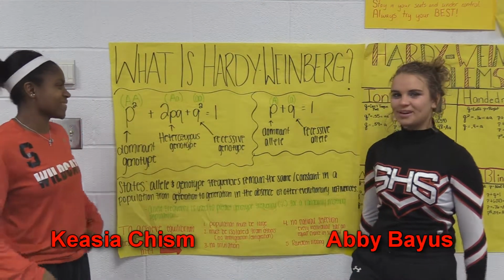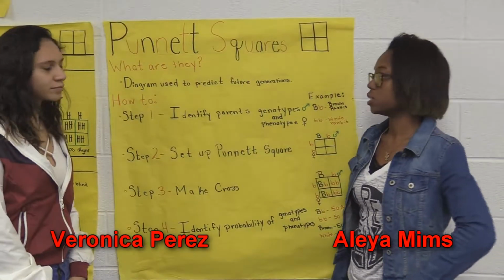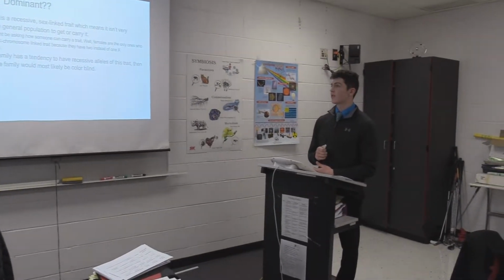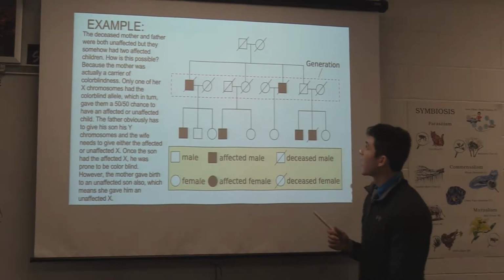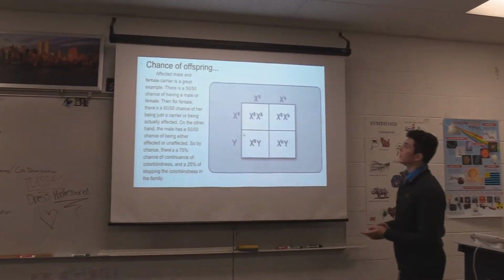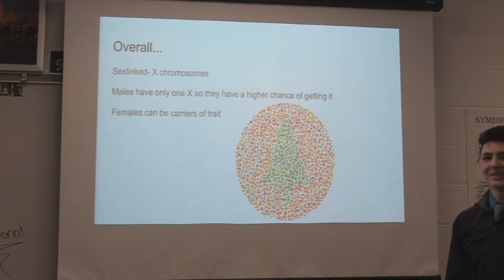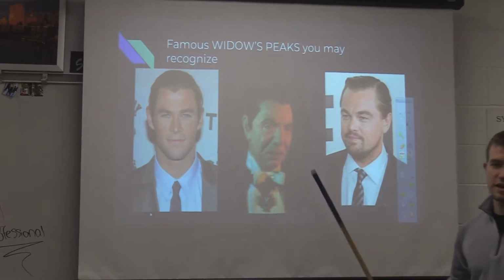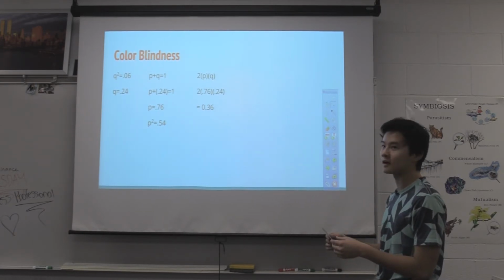AP Biology-Genetic Traits Projects.